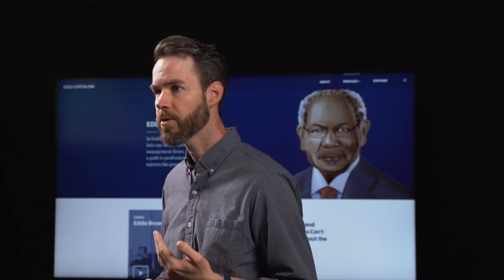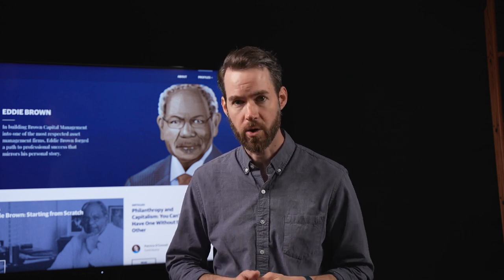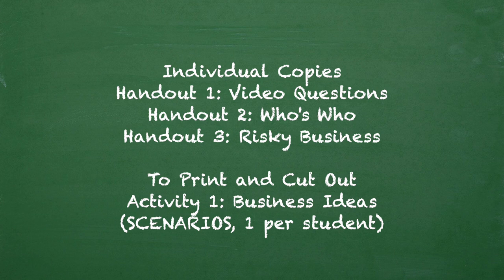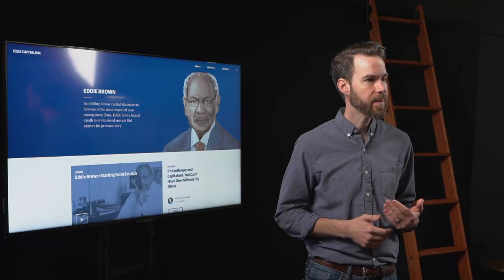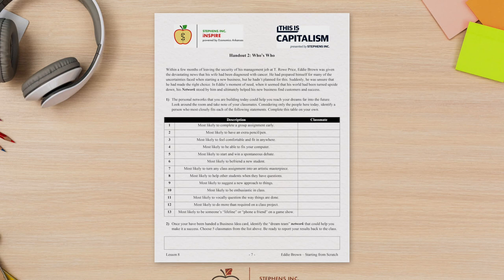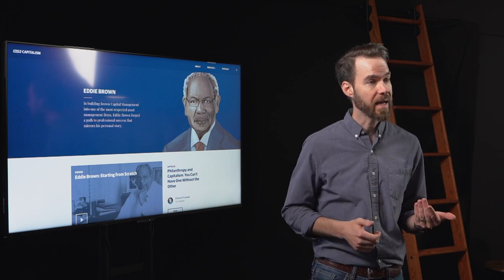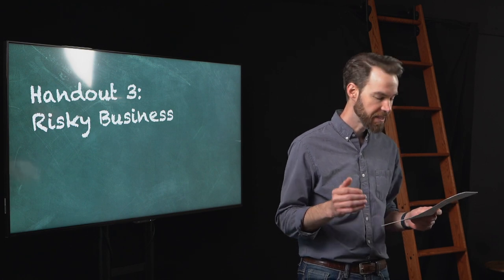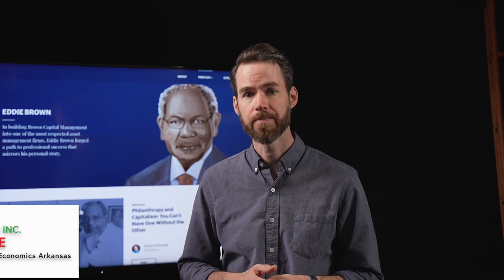iNSPIRE This is Capitalism Demo Video 8 Eddie Brown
When an aptitude test indicated that he would make a good engineer, Eddie Brown chose to pursue a degree in electrical engineering and began a career with IBM. There were bigger things in store for his analytical mind, however, and many people would reap the financial reward.

This mini-lesson is part of the Economics Arkansas iNSPIRE! series and can be used to start a class on a number of related topics including networks, risks, and vision.